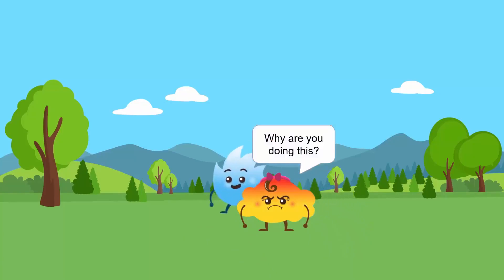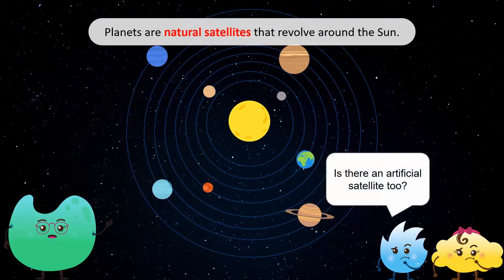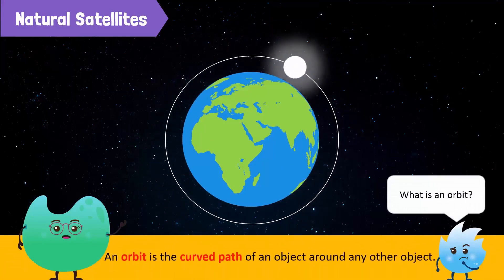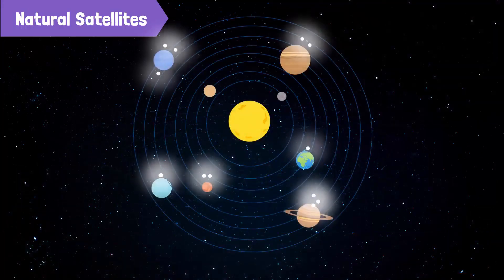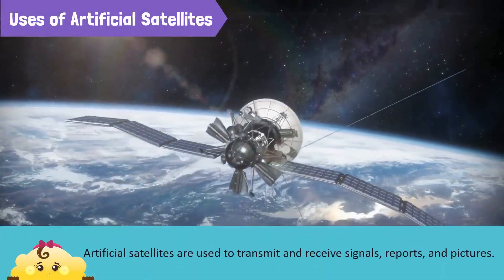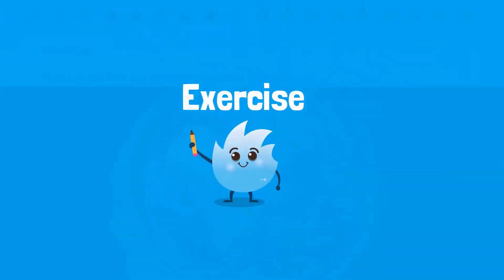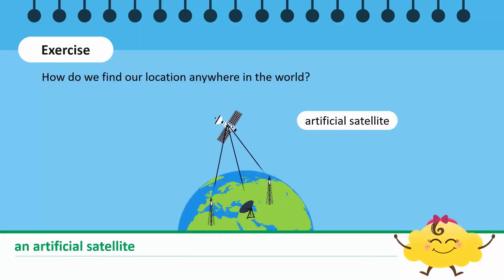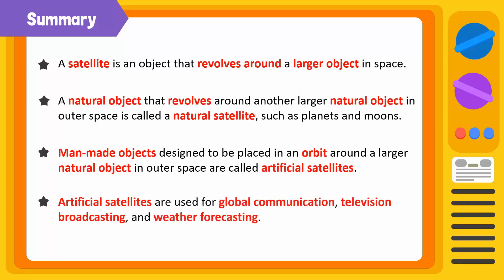Satellite and Its Types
A satellite is a small object that orbits, or revolves around, a larger object in space. Satellites can be natural or artificial (made by people). All the planets in the solar system except Mercury and Venus have natural satellites. Earth’s Moon is one example. Artificial satellites are sent into space to gather information. Most are launched into space by rockets.